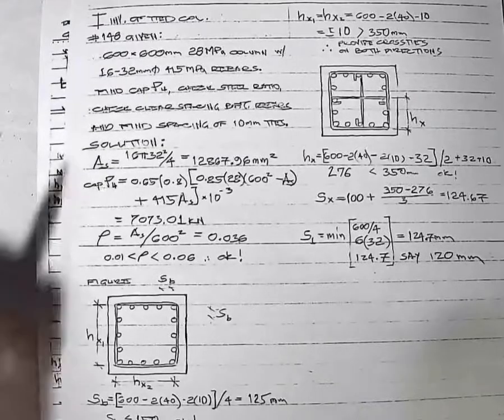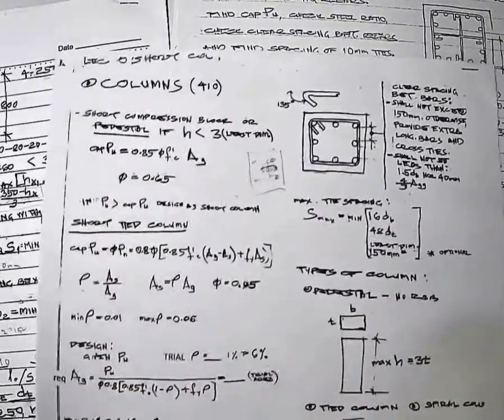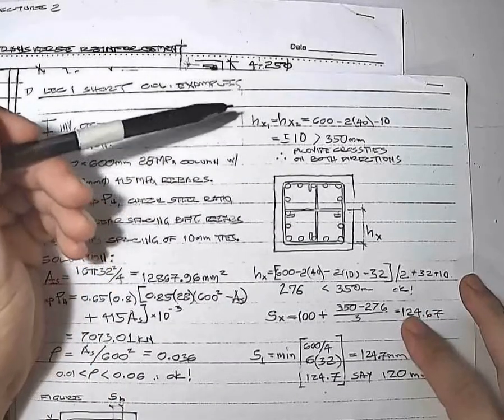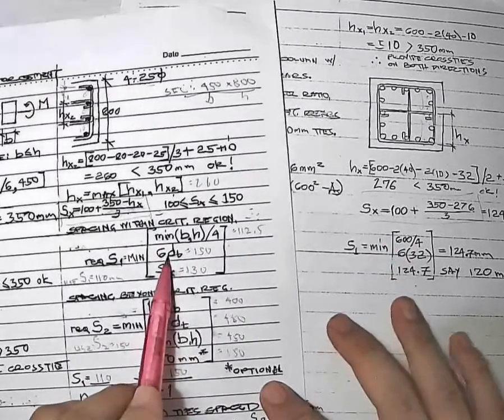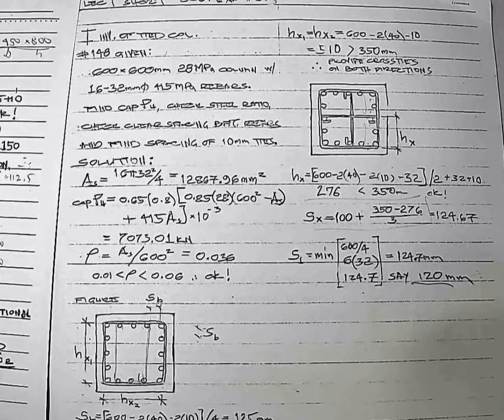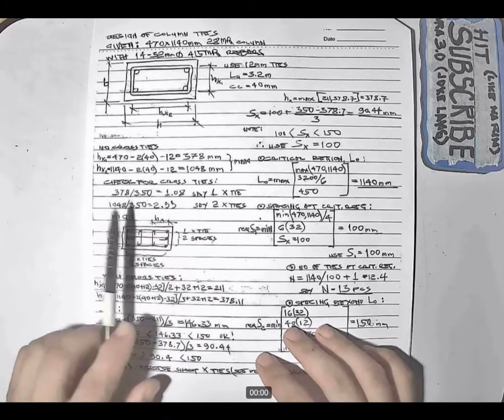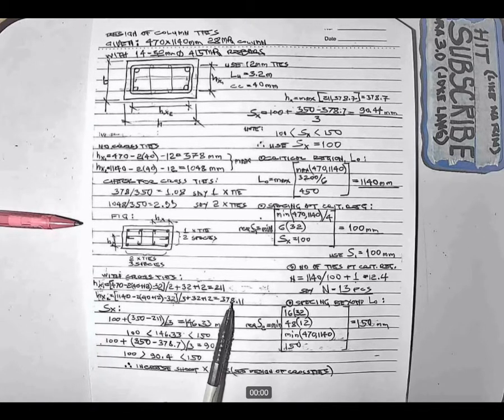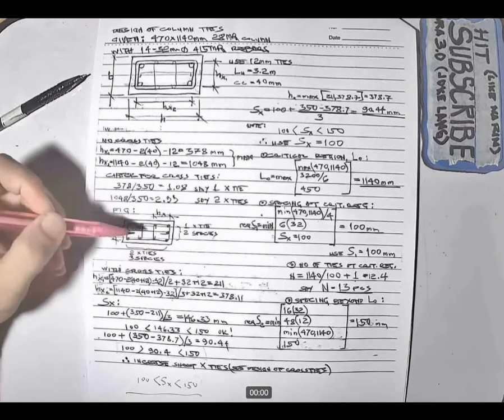Lecture 2 part 2